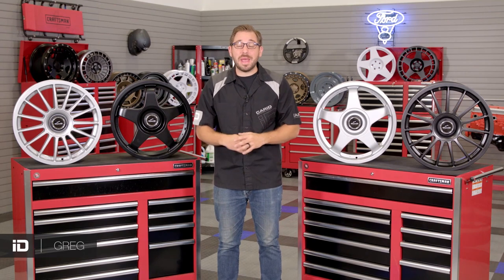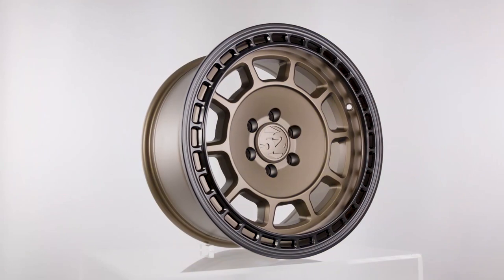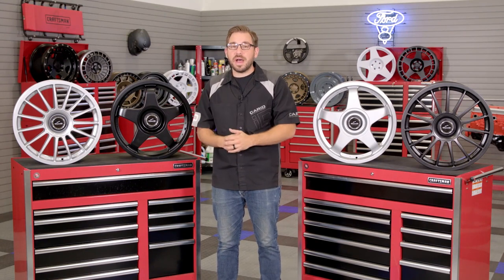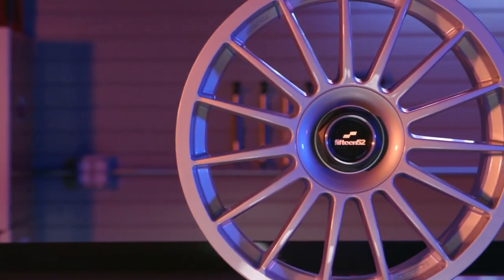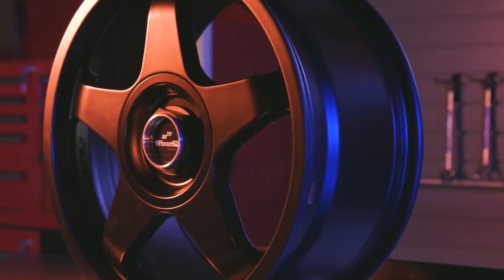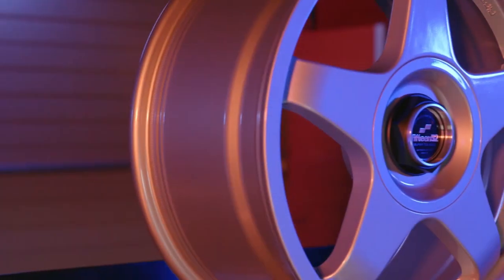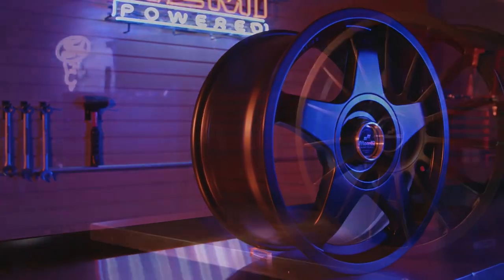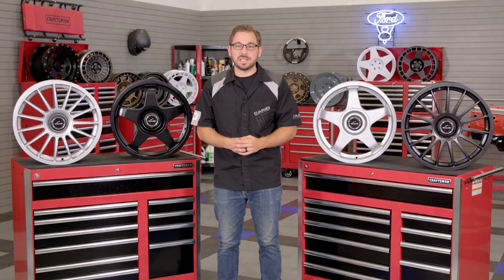Fifteen52 Super Touring Series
Bolting up a new set of aftermarket custom wheels can be a game changer for any vehicle. The right set of wheels can increase performance, provide room for a big brake kit, and of course they have to look good. Well if your searching for a new set of wheels that exhibit race bred design and racing heritage check out Fifteen52’s all new Super Touring series.

Racing Inspired. The team at Fifteen52 designs wheels inspired by all thing’s motorsport, but this line was specifically designed to pay homage to the epic era of touring car racing in the 90’s. Fifteen52 was incredibly influenced by this era of racing, so much that they decided to dedicate an entire wheel line to it. So if your looking for a set of wheels that incorporate racing design so your car looks like it belongs on a track, one of the options in their Super Touring line might just be the perfect set.

Design Collaboration. Fifteen52 has a reputation for designing some of the most attractive and functional wheels available. And that’s exactly why custom car builders like Porsche customizer Magnus Walker chose to work with them to design a complete line of wheels focused on the Porsche enthusiast. Famous rally car driver, and Gymkhana video star Ken Block also chose to work with the members of Fifteen52 to build countless wheel styles that not only look good but perform under the extreme conditions he uses his cars in.

Two Signature Styles. This all new Super Touring line from Fifteen52 may not be extensive, but it offers two great styles. The Podium wheel is available in either Speed Silver or Frosted Graphite. And it embodies the image of a classic racing inspired multi-spoke European wheel. The Chicane is a tasteful take on the classic five spoke racing wheel. Available in both Speed Silver and Asphalt black, the Chicane offers tasteful styling with performance-oriented looks.